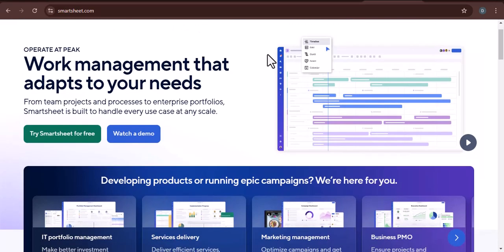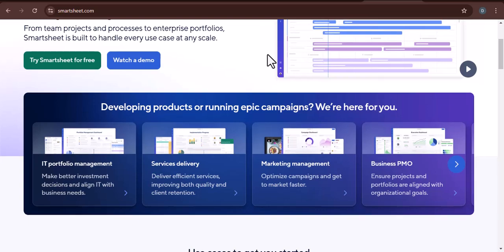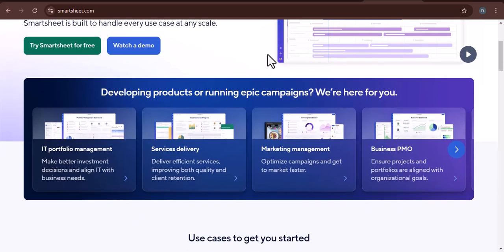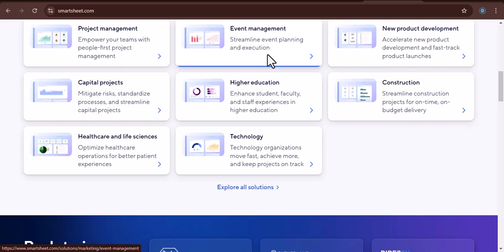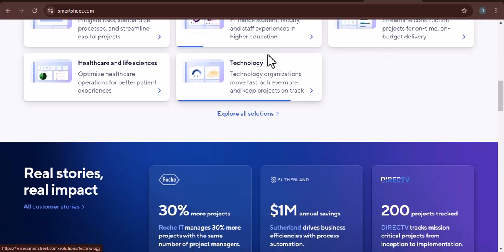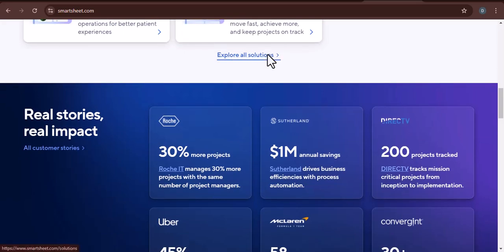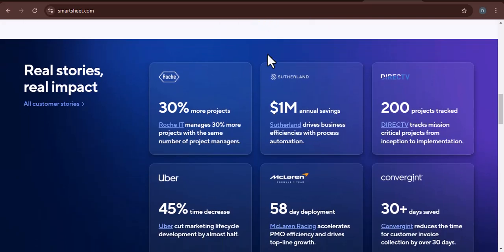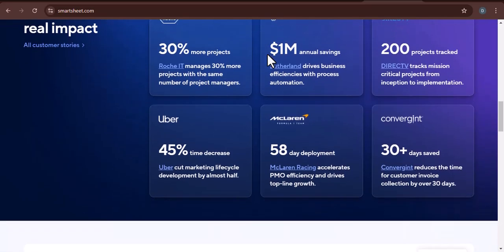Does Smartsheet have a file size limit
In this video, you will learn about Does Smartsheet have a file size limit

9 YouTube Channel Ideas to Help You Choose Your Own

✅IGNORE THIS
Related Search: